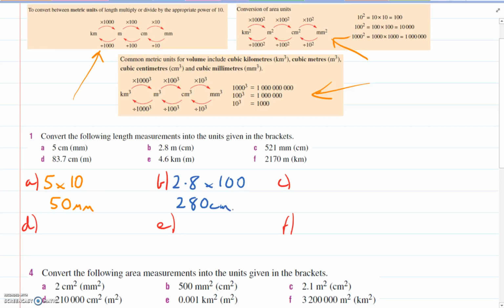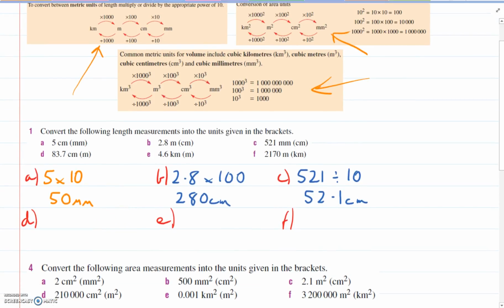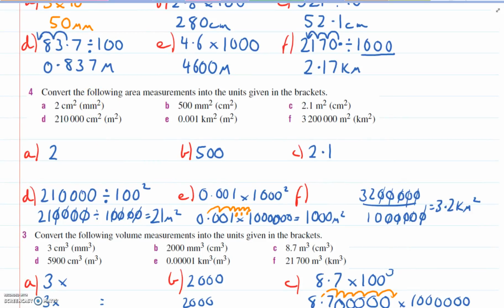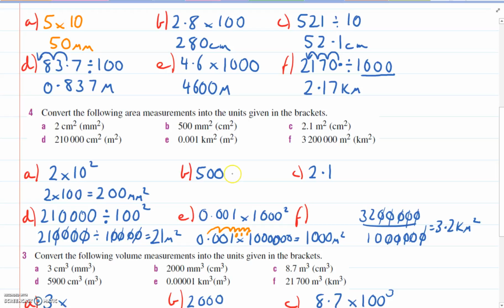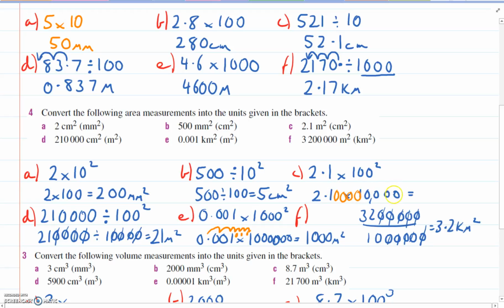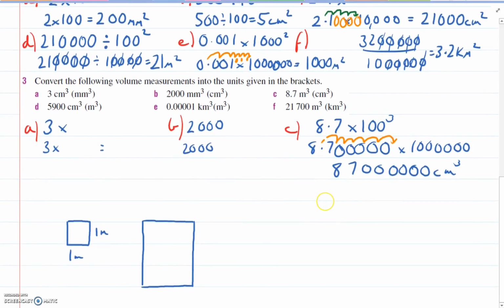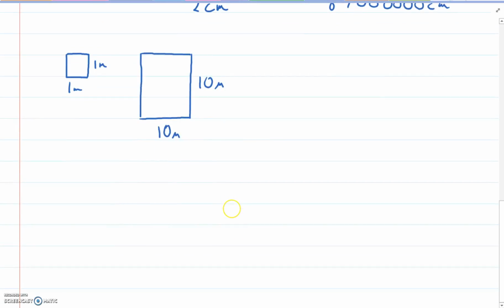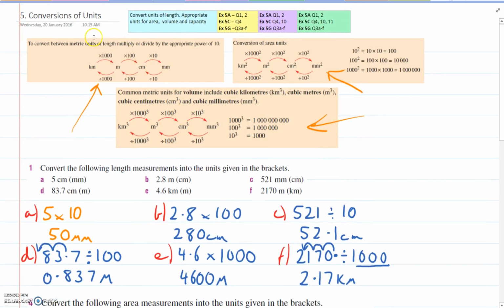3 5 Conversion of Units TCN 2016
Measurement - Conversion of Units